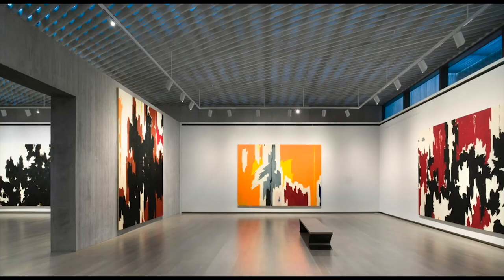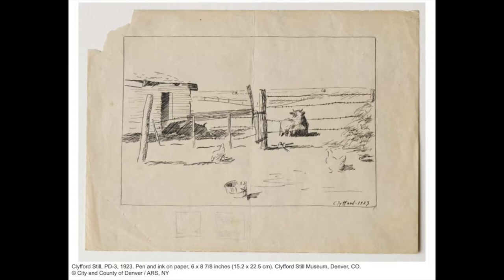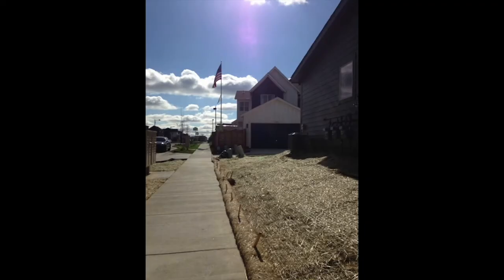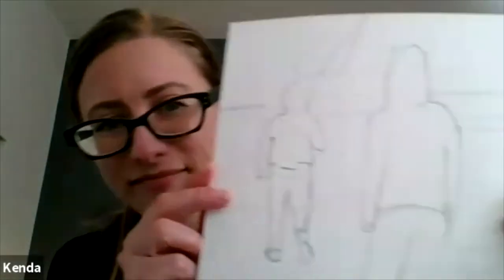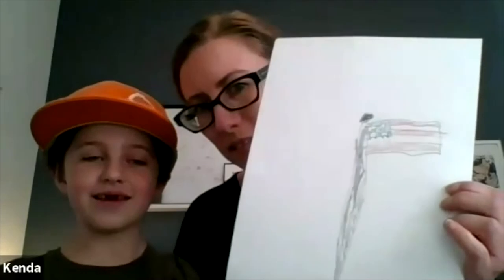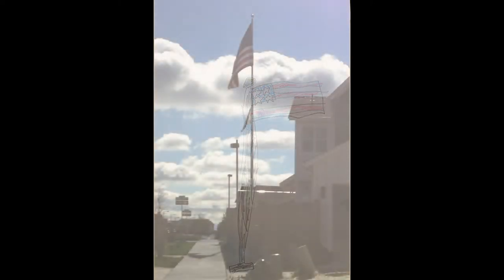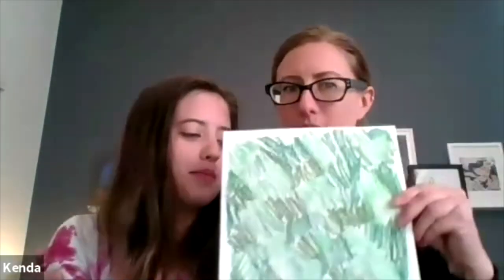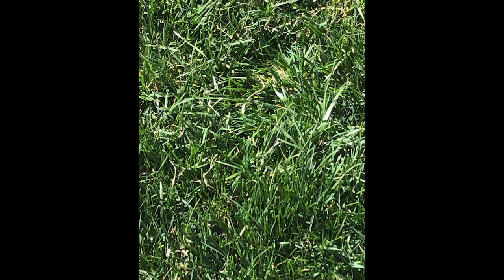Drawing Day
May 16 is Drawing Day!
1. Explore your surroundings! Look outside your window, explore your yard, or go on a walk around your neighborhood.
2. Take pictures of the things you find interesting.
3. Once you’ve found your inspiration, draw! Use any materials you have. You could do traditional paper and pencil, or get creative and find new uses for objects you have lying around your home.
4. Share your drawings at DrawingDay and StillInspired
5. If you’d like to see more of Clyfford Still’s drawings, visit our online collection.

Clyfford Still Museum, Denver, CO. © City and County of Denver / ARS, NY